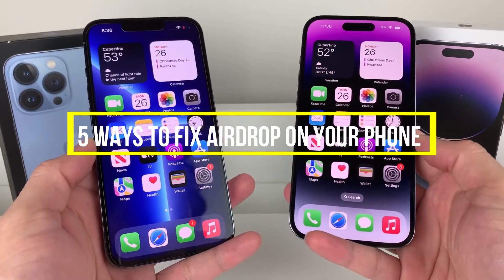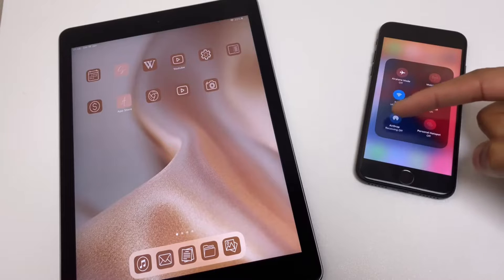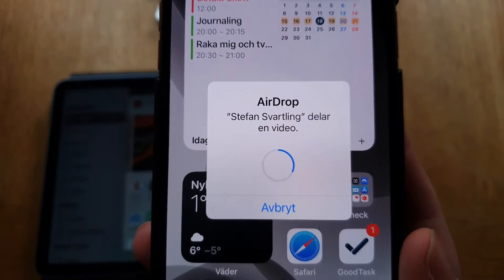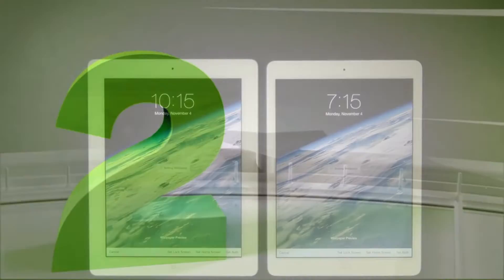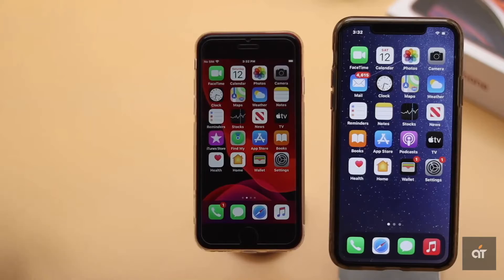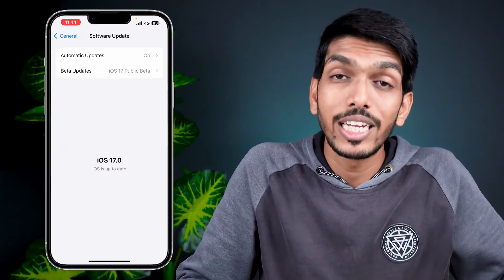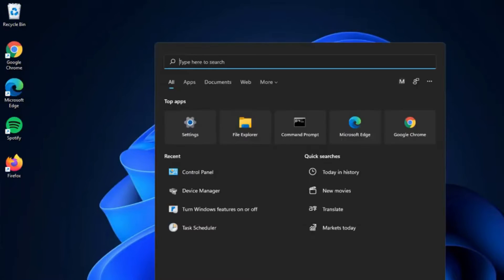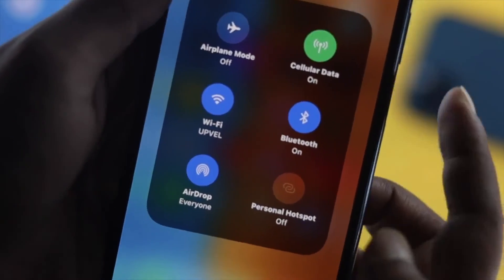5 Ways to Fix Airdrop: 6 Tips to Fix Airdrop Not Working on iPhone or iPad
Having trouble with Airdrop on your phone? Fret not! In this video, we've got you covered with five effective ways to fix Airdrop-related issues on your iPhone.

If Airdrop is not working on your iPhone or you're facing challenges with Airdrop not showing up, we've got the solutions you need. From iPhone to Mac, we address various scenarios to ensure a smooth Airdrop experience.

Learn how to troubleshoot Airdrop not working on iPhone X or fix Airdrop not working on iPad. We cover the basics of Airdrop functionality and provide step-by-step guidance on resolving common issues.

Discover the nuances of Airdrop on Mac and find out how to fix Airdrop not working on your Mac. Our comprehensive guide ensures that you can seamlessly share files between your Apple devices without any hassle.

Whether you're a tech novice or a seasoned user, our solutions cater to all levels of expertise. From basic Airdrop settings to advanced troubleshooting, we've got it all covered.

Make Airdrop glitches a thing of the past by implementing these practical fixes. Don't let file sharing hassles get in the way of your productivity.